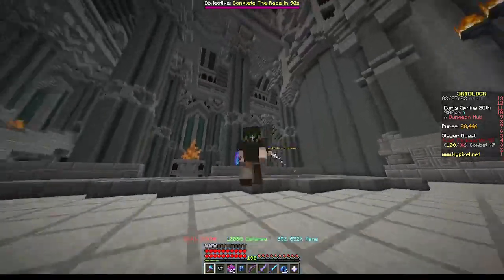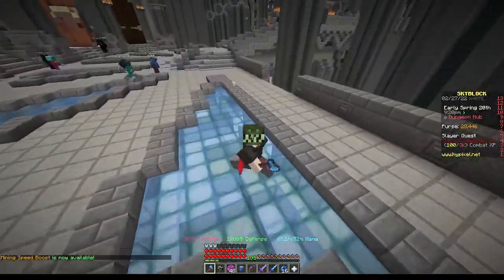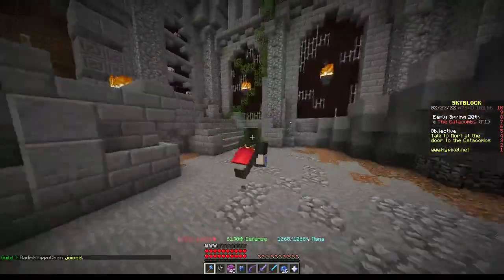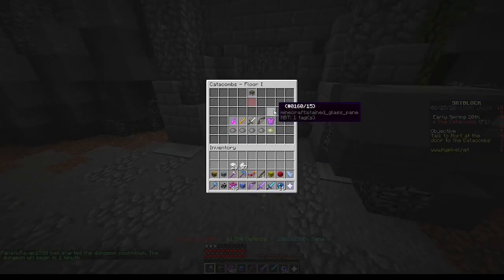I Completed The First Floor In The Hypixel Skyblock Catacombs WITHOUT Clicking!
Following the first video, i complete yet another floor in dungeons without clicking